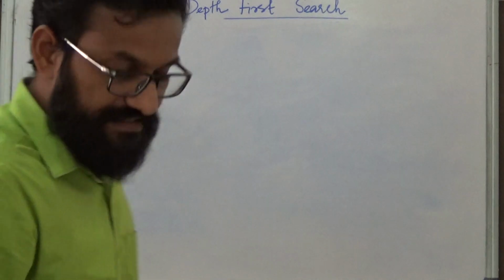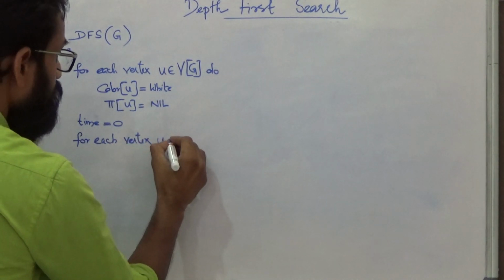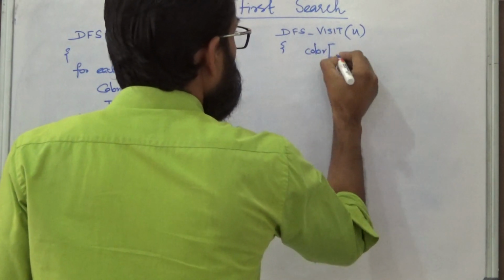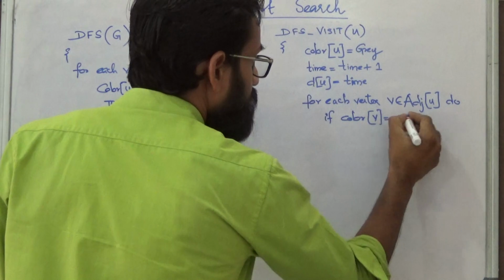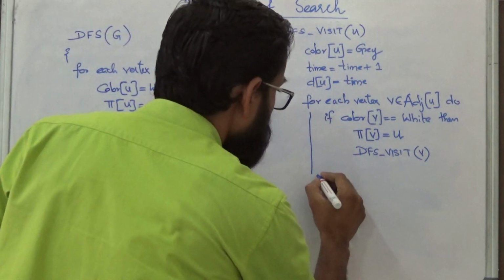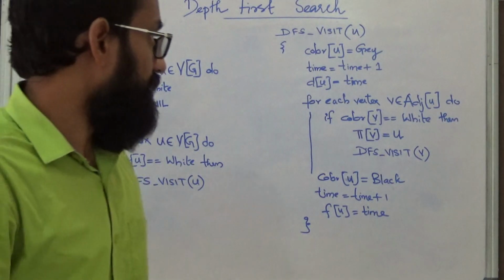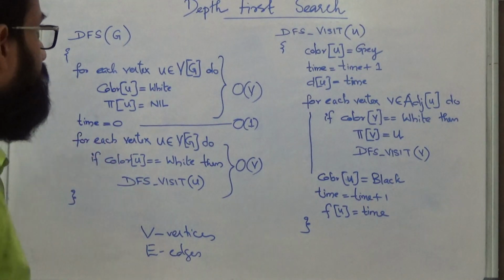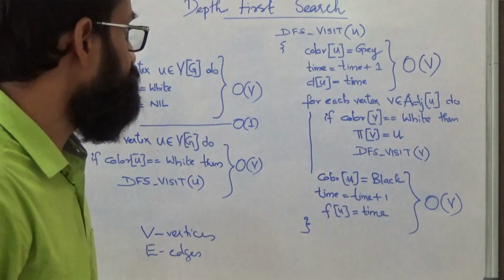DFS PART2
DFS algorithm analysis